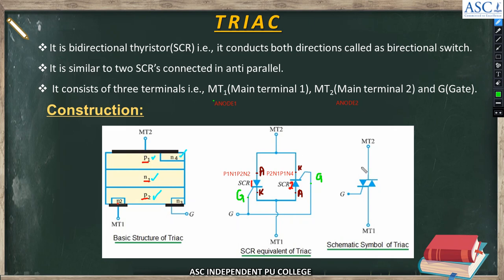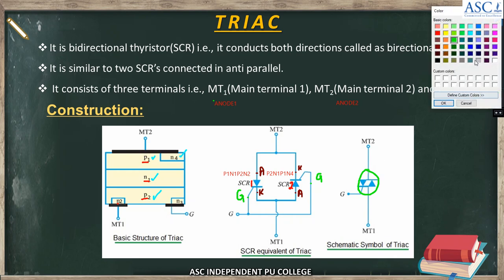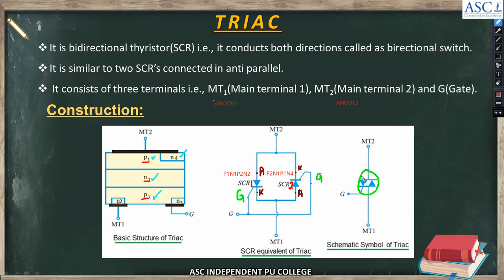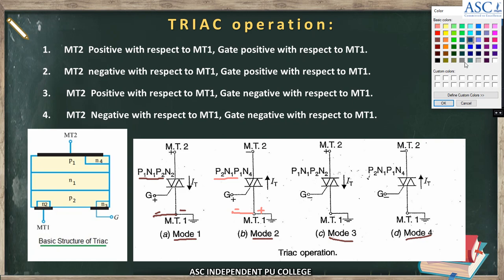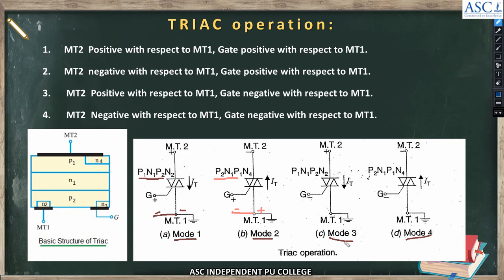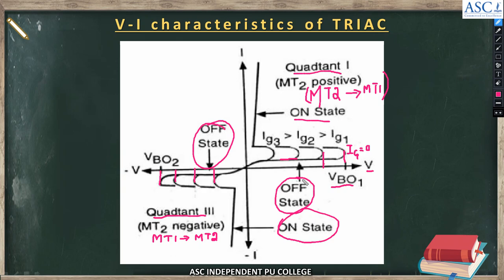POWER ELECTRONICS (PART-4) (TRIAC) By SIDDARAMREDDY, Lecturer, ASC IND PU COLLEGE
Power Electronics-TRIAC